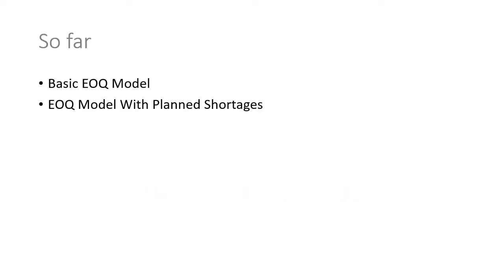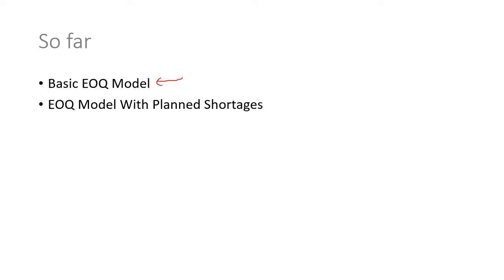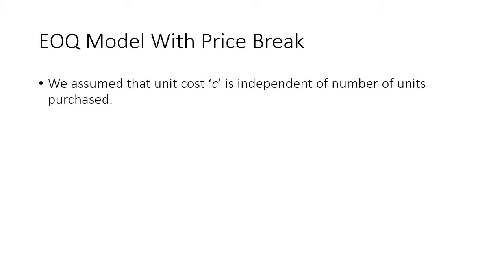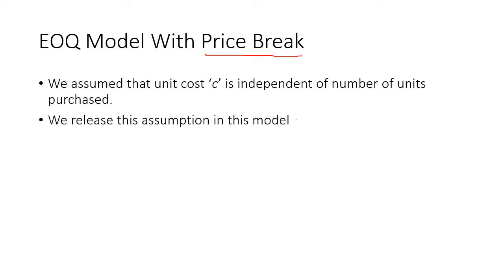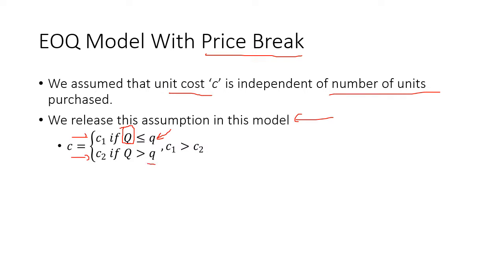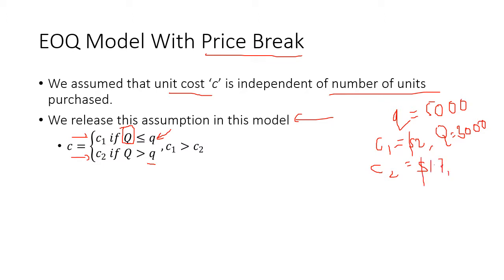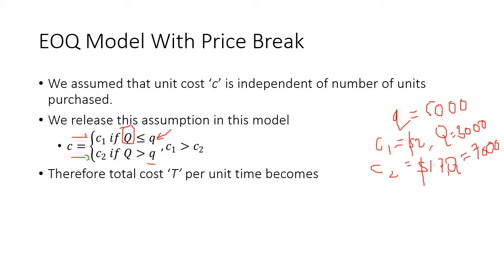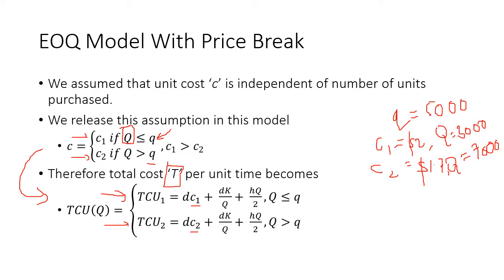Inventory Models 11 EOQ Model With Price Breaks Intro